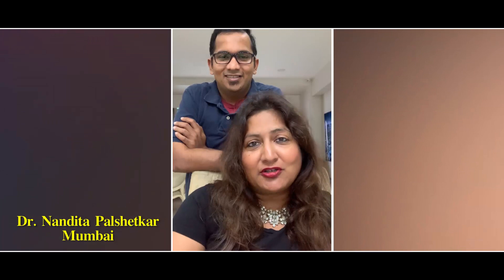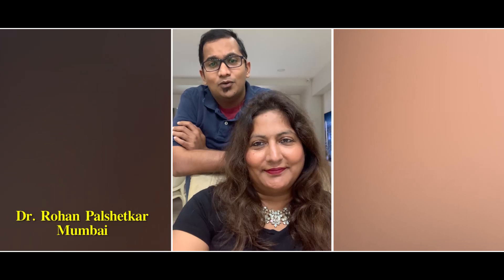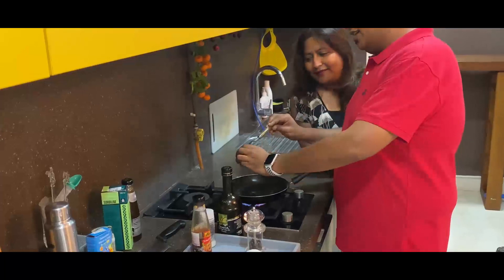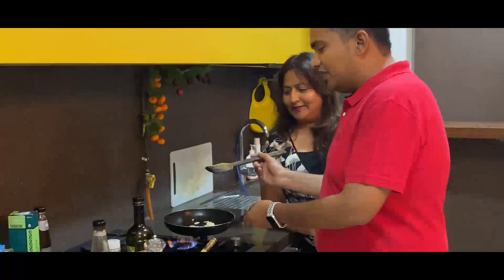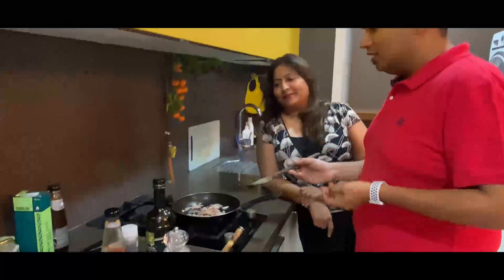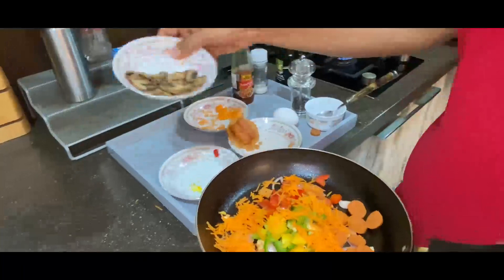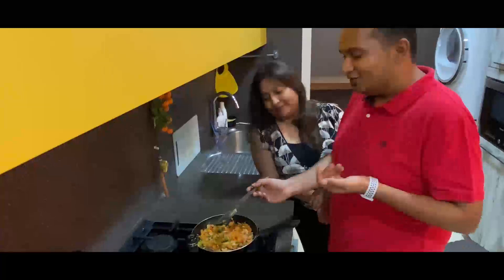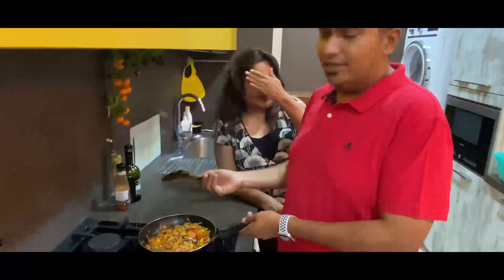Dr Nandita Palshetkar & Dr Rohan Palshetkar| How to make Shakshuka | Shakshuka at Home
Dr Nandita Palshetkar & Dr Rohan Palshetkar from Mumbai sharing her favorite recipe of the tasty and easy to make Shakshuka. Follow Dr Nandita Palshetkar & Dr Rohan Palshetkar for easy steps and make yummy Shakshuka at your home.